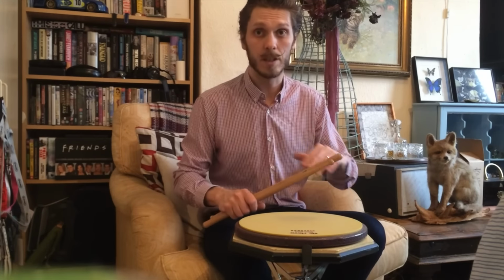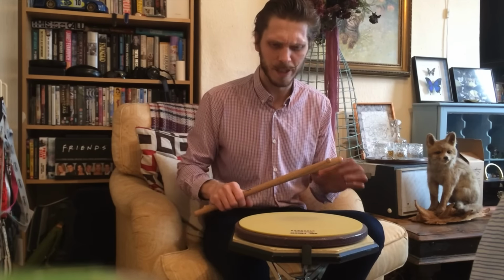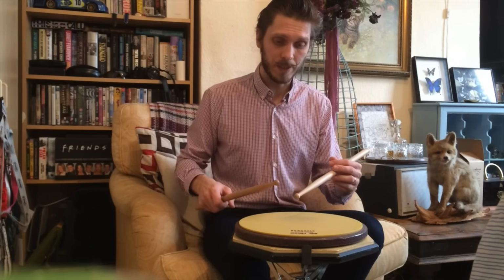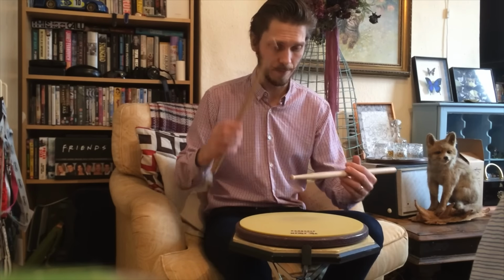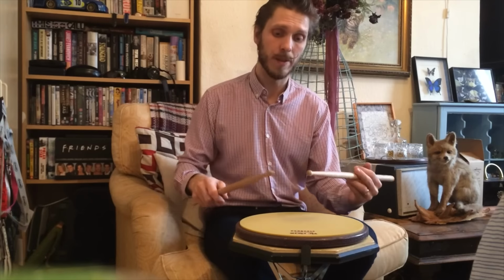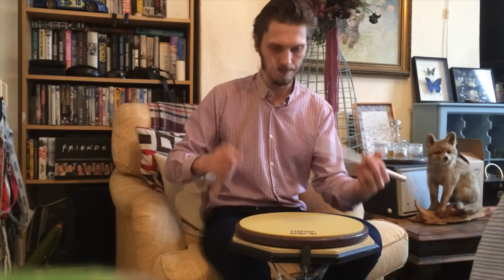Fivelet or Quintuplet Rolls Part 1- Will Taylor Drums - Chicken in a Fivelet Roll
Learn how to play fivelet Rolls with this fun exercise Chicken in a Fivelet Roll.